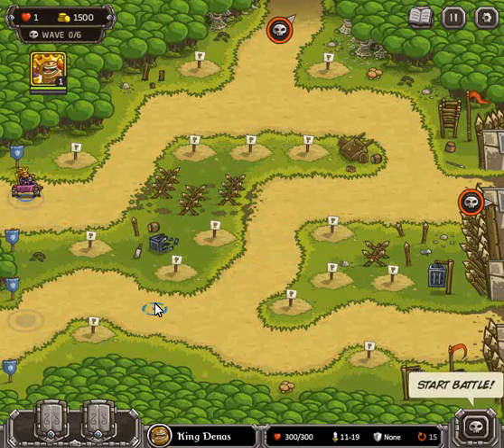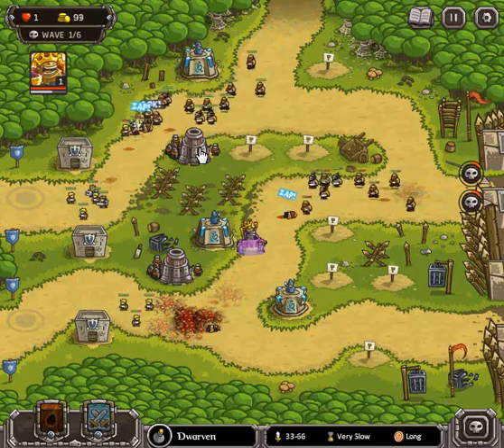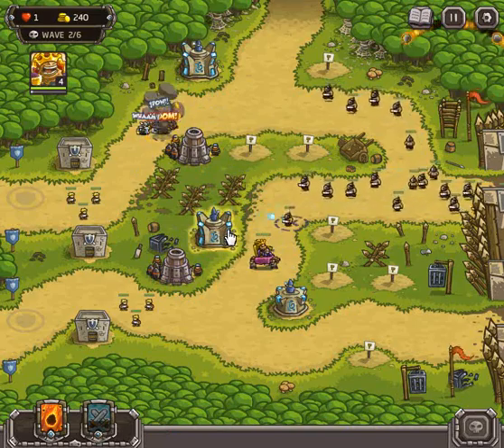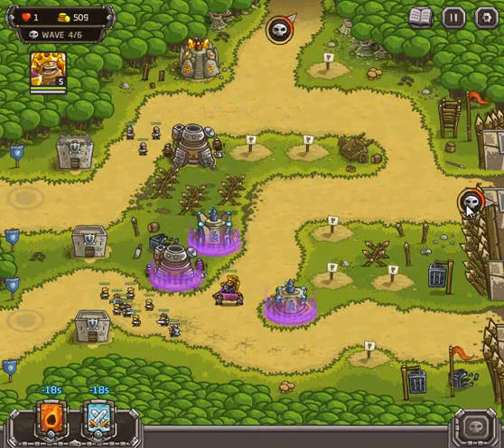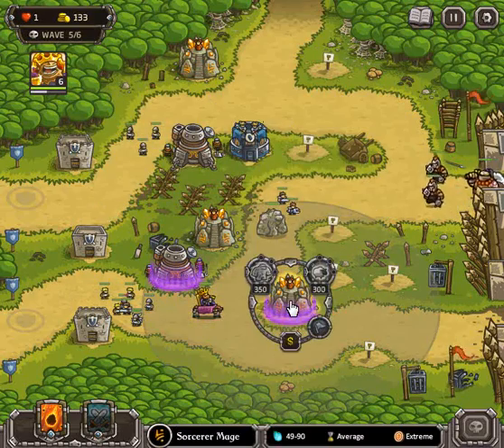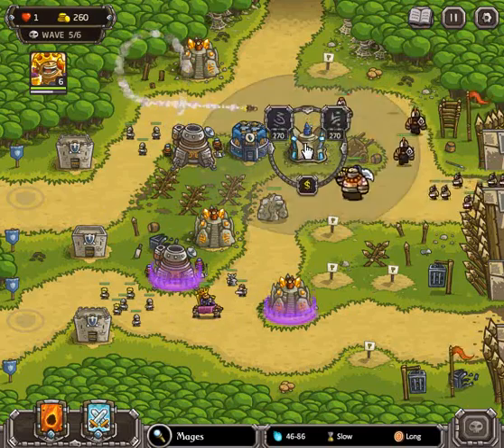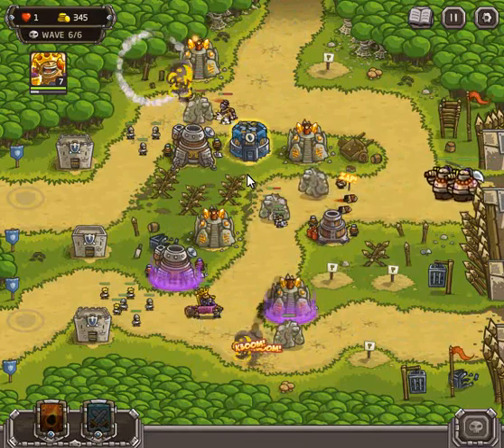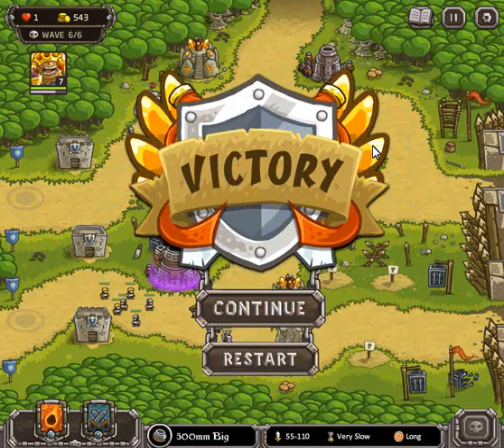Kingdom Rush - Bandit's Lair - Heroic Challenge - Tutorial - Guide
Kingdom Rush - Bandit's Lair
Heroic Challenge
Guide
Play for free at Armorgames.com